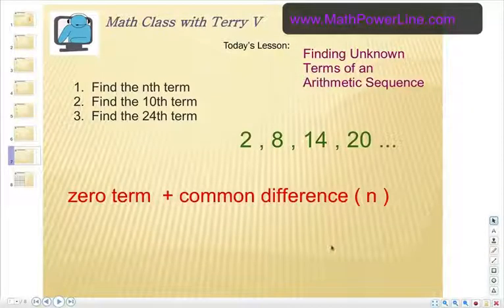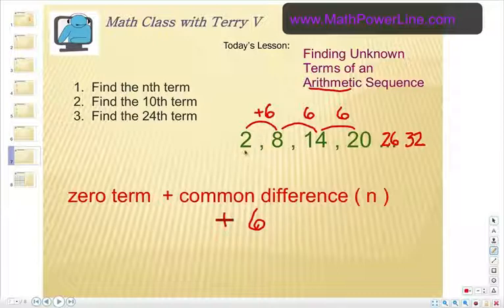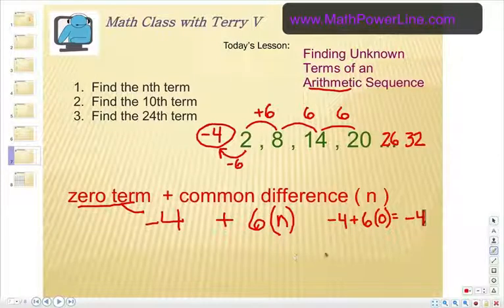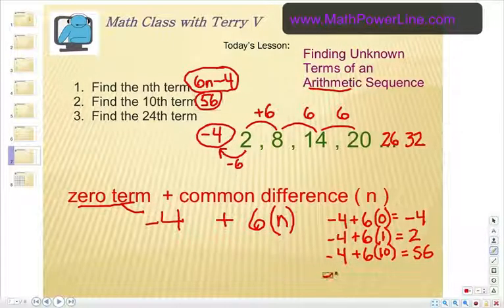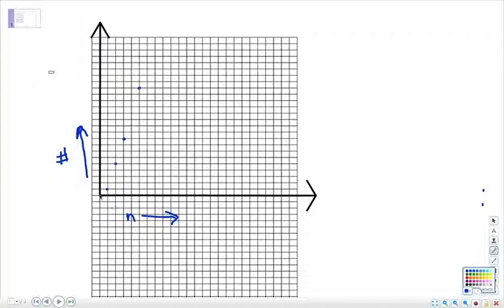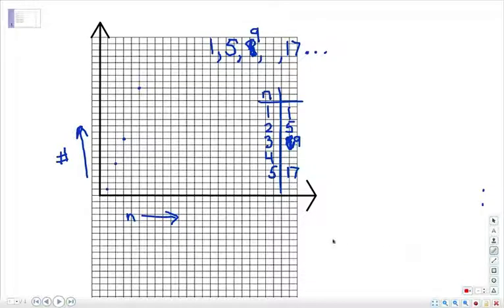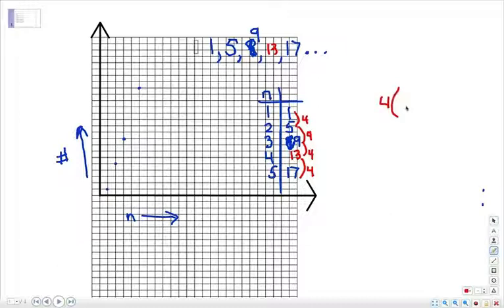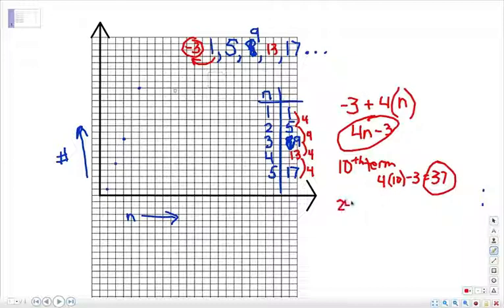How to Find Unknown Terms of an Arithmetic Sequence 2